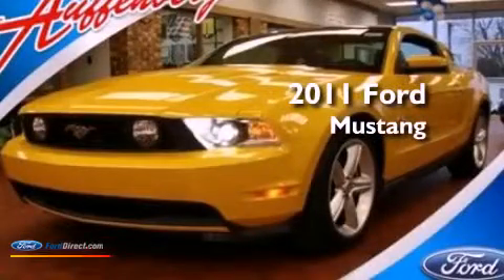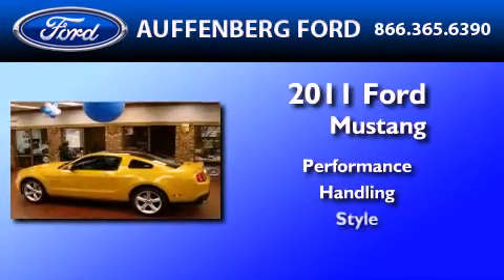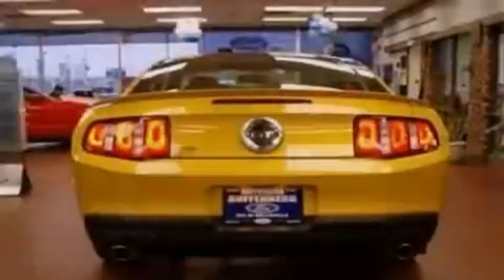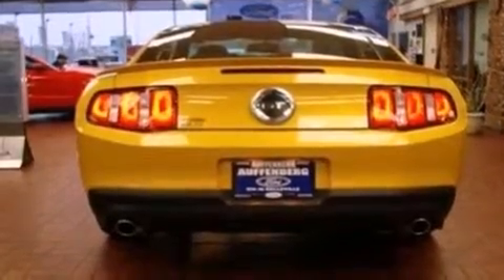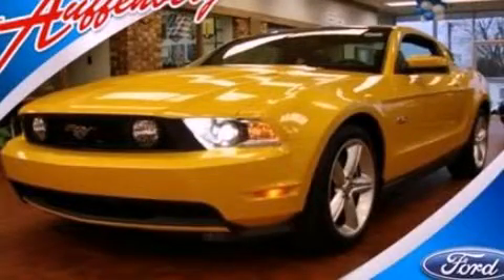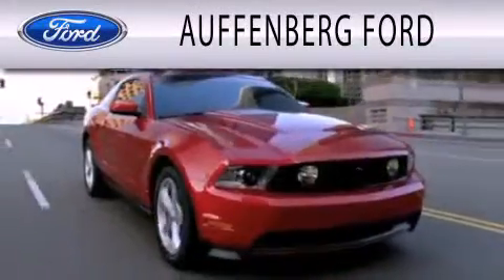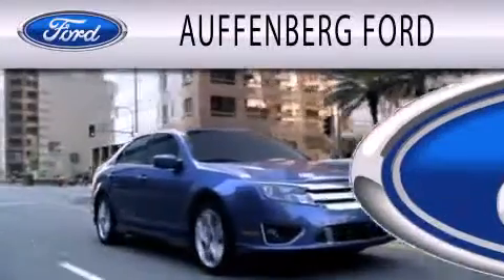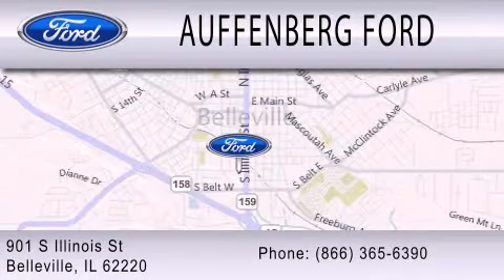2011 Ford Mustang Belleville IL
Year : 2011
 Make : Ford
 Model : Mustang
 Engine : 5.0L V8 32V MPFI DOHC

 Exterior : YELLOW BLAZE TRI-COAT METALLIC
 Miles : 1

 Stock : 1-11382